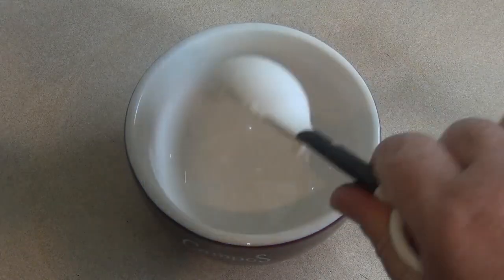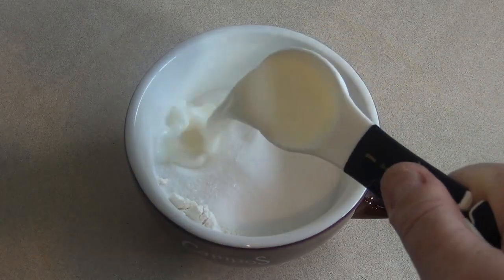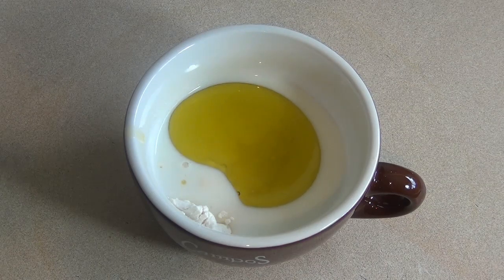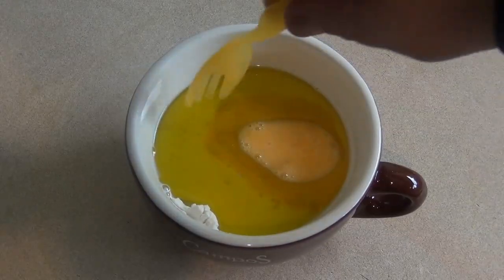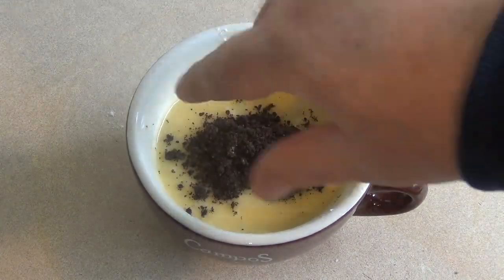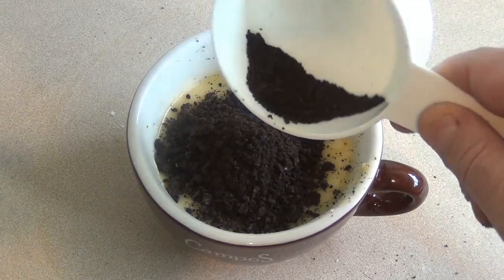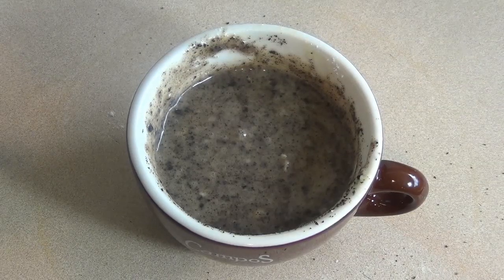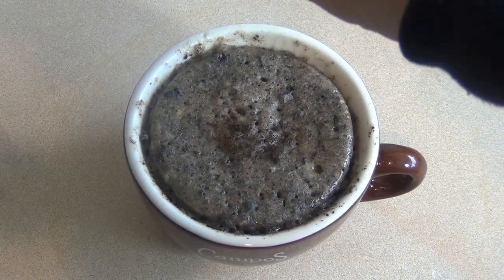COOKIES & CREAM MUG CAKE RECIPE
Welcome to the SimpleCookingChannel. Things might get pretty simple sometimes but sometimes that's just what a person needs. I hope you like my recipe for a cookies & cream mug cake.

Ingredients

3 Tablespoons of flour
2 Tablespoons of sugar
2 Tablespoons of milk
1-2 Tablespoons of oil
1 Small egg
2 Oreo's Get Instant Access to my FREE ebook Right Now Just where you can see our 20 most popular recipes that is sure to impress :D Get Instant Access to my FREE ebook Right Now Just where you can see our 20 most popular recipes that is sure to impress :D